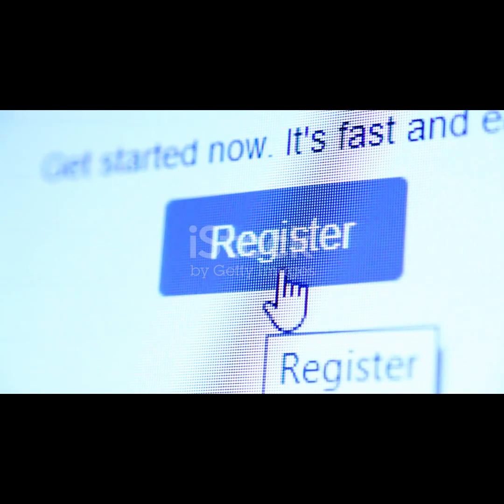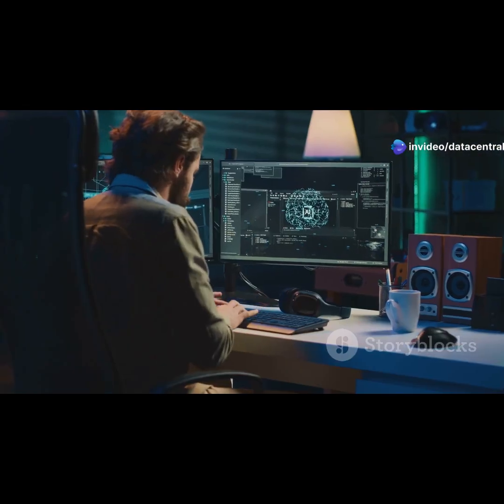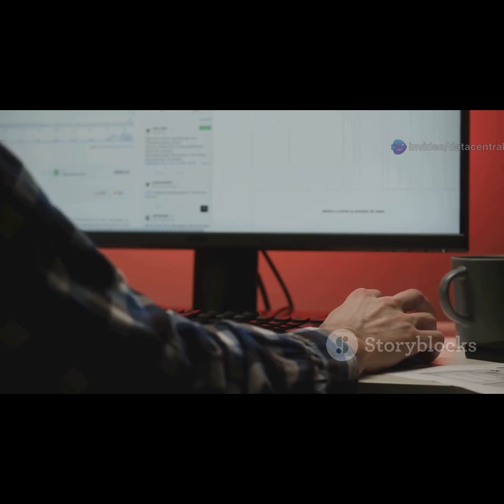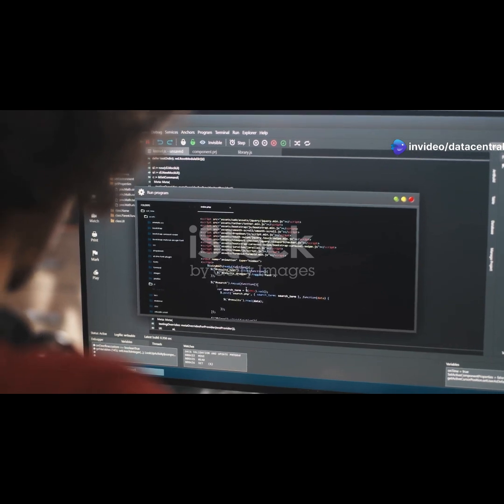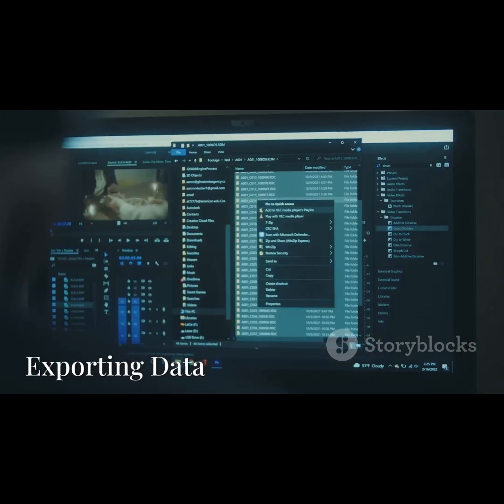Master Synthesys AI in Under Ten Minutes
🎛️ **Master Synthesis AI in Minutes!** 🚀
Unlock the power of synthetic data with this quick and easy beginner’s guide to **Synthesis AI**. Learn what it is, how it works, and how to use it to streamline your AI training and computer vision projects — no fluff, just clear steps!

🔍 Perfect for developers, data scientists, and tech enthusiasts.